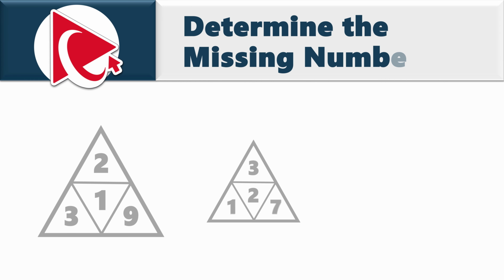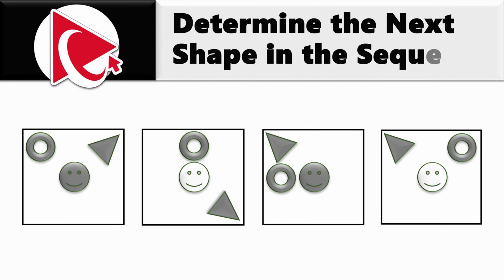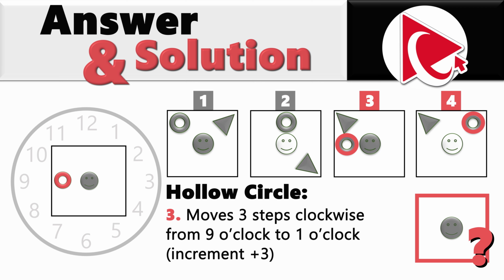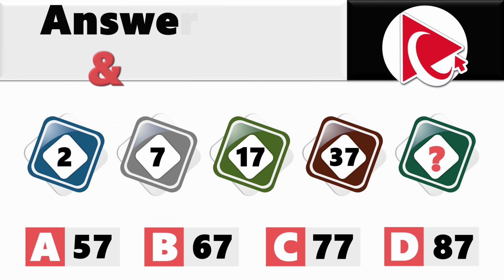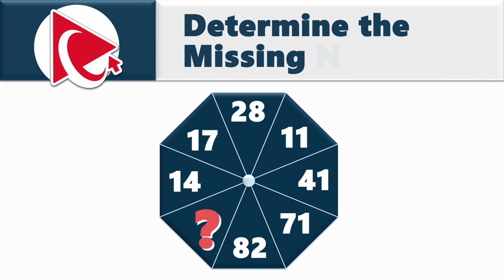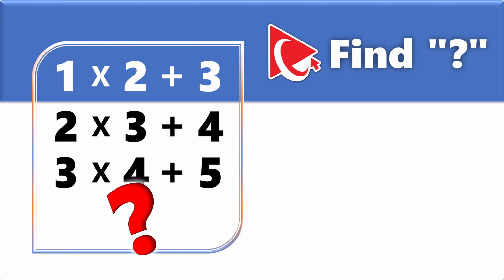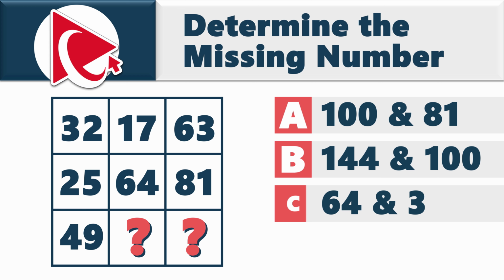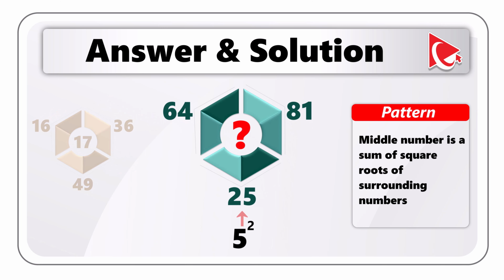How to Pass Hilton Aptitude Test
Hilton is a global hospitality company with a vast presence in more than 100 countries, offering diverse opportunities for employees to work in various locations around the world.

Understanding different aspects of Hilton can help job seekers align their career aspirations with the company's values and offerings. It's recommended to explore Hilton's official website, careers portal, and employee testimonials for the most up-to-date and detailed information when considering job opportunities with the company.